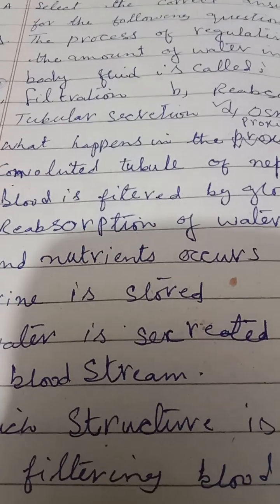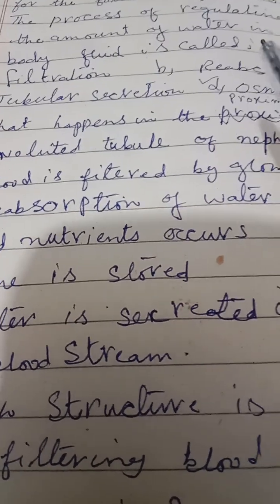human urinary system